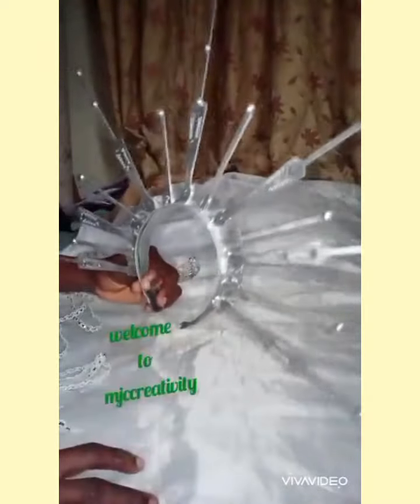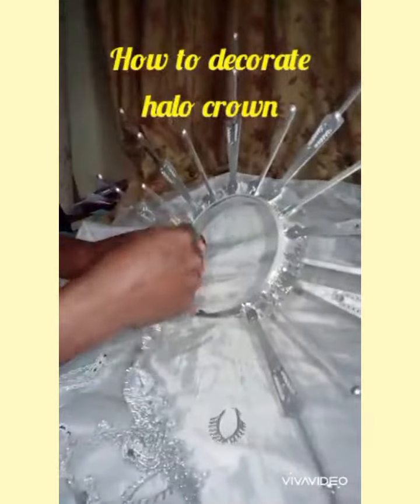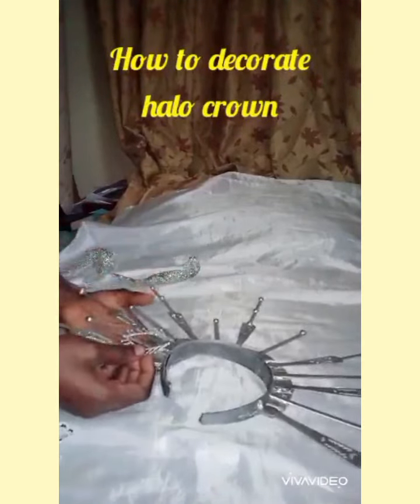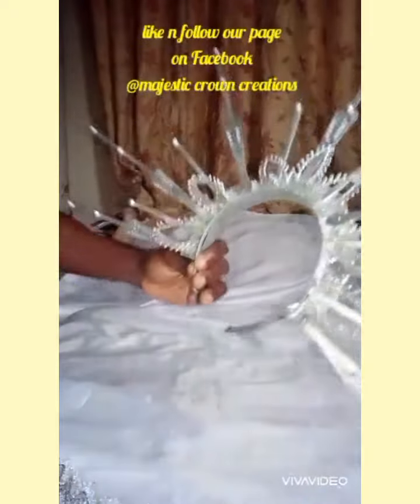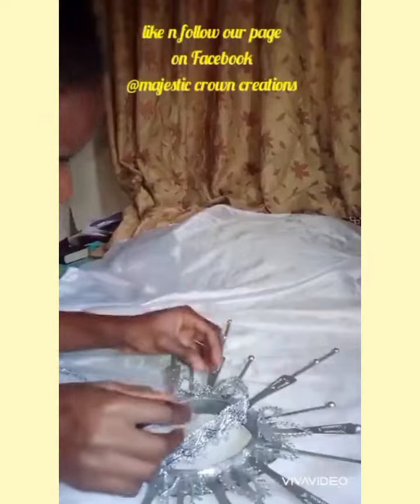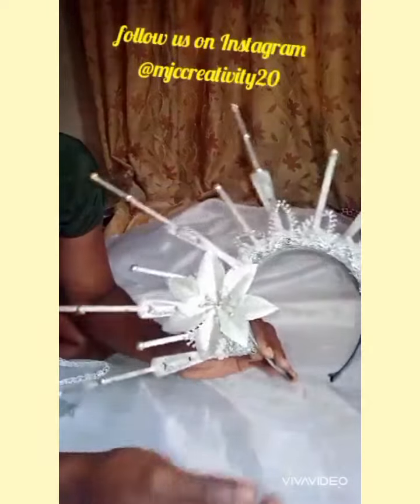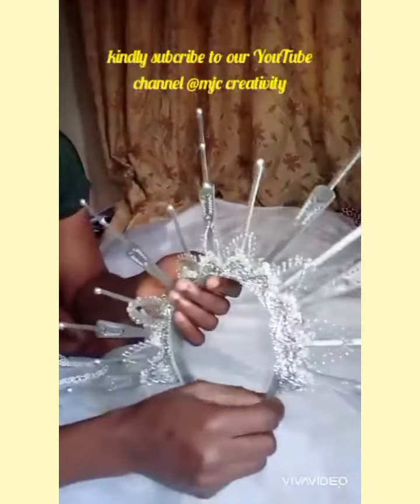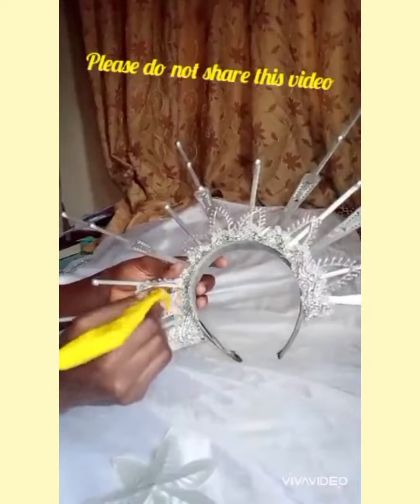How to make a Halo Crown.....Part 2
This is the concluding part of our halo Crown tutorial. watch to finish the work you have started 😊.